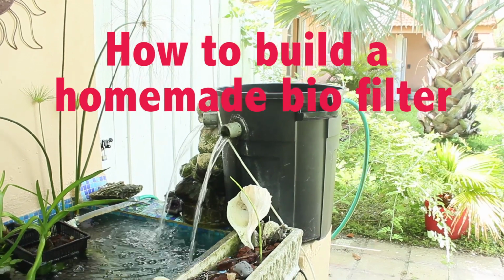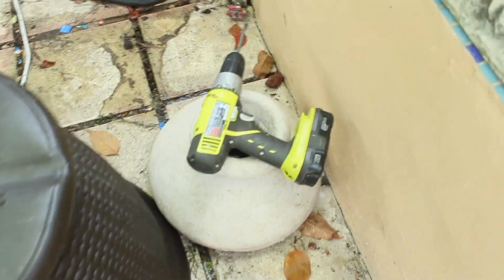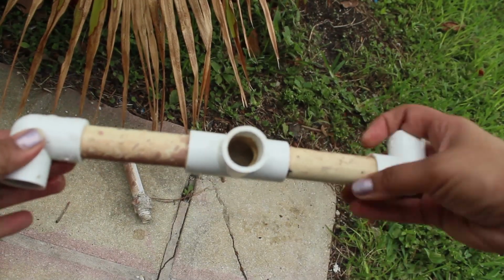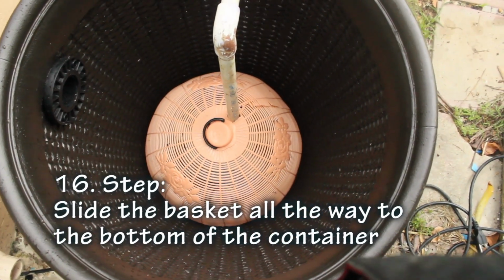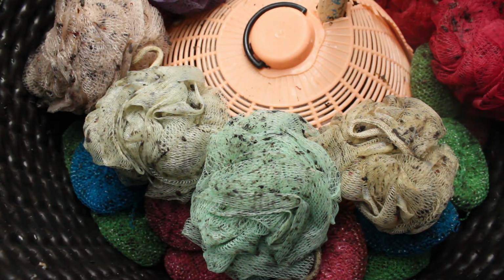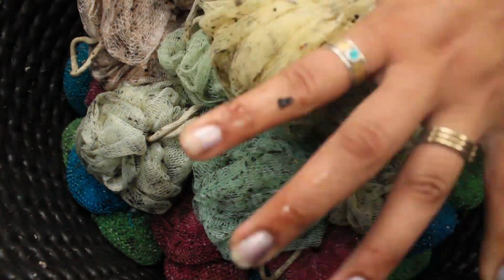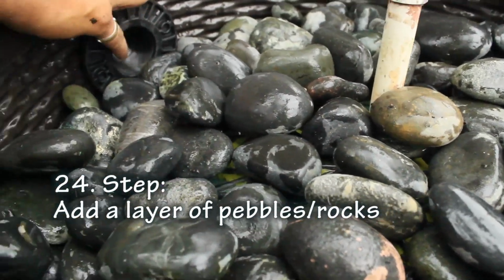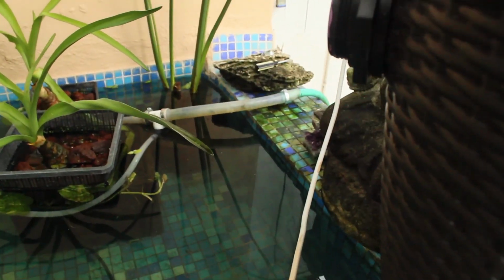How To Build A Homemade Bio Filter (DIY)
Here's a step by step video on how i built my bio filter. It is super east and affordable to make. hope you enjoy!